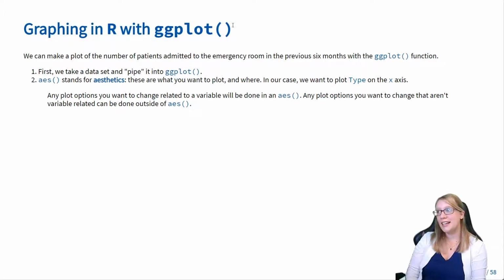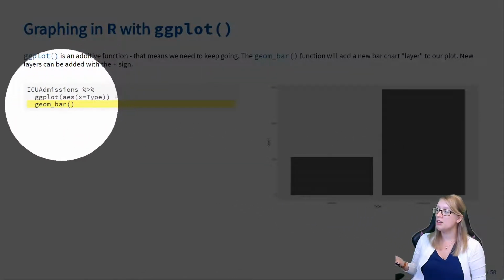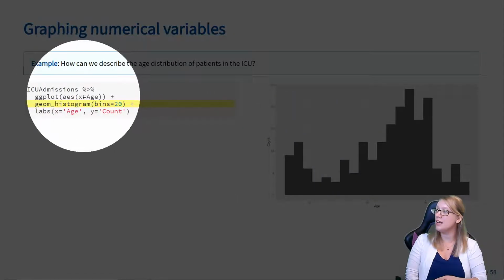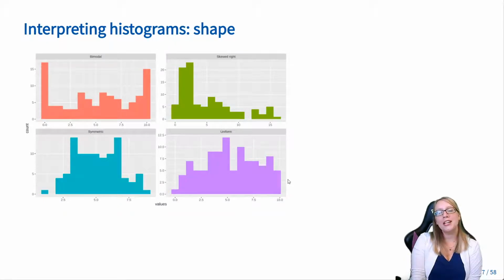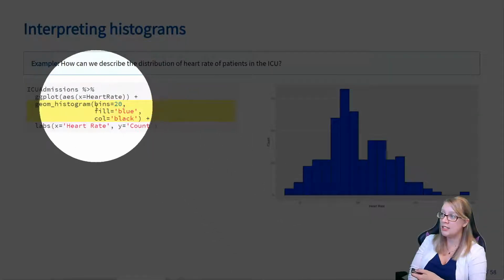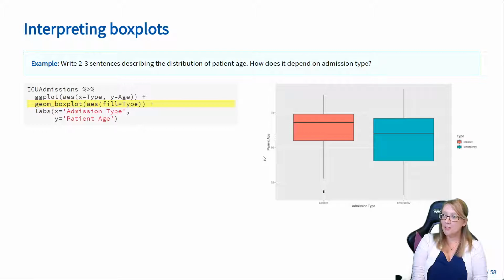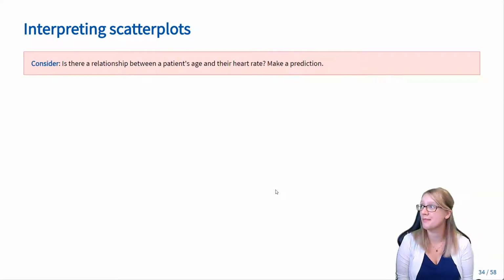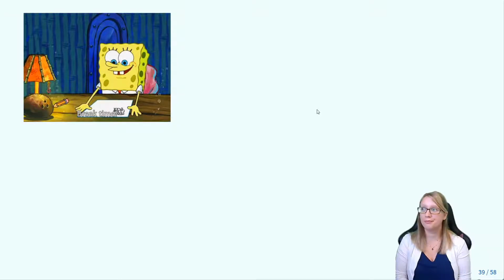MTH 361: Lecture 4 (Part 2)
This video introduces some plotting features using ggplot() from the tidyverse library, and provides some examples of interpreting data visualizations.